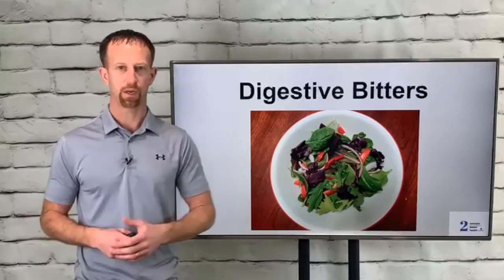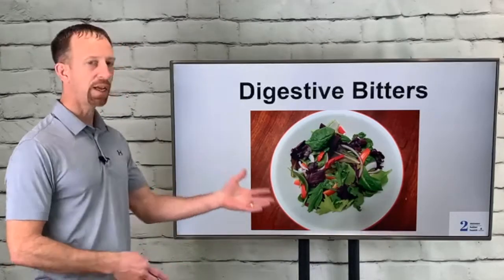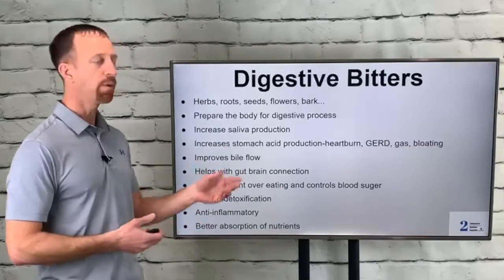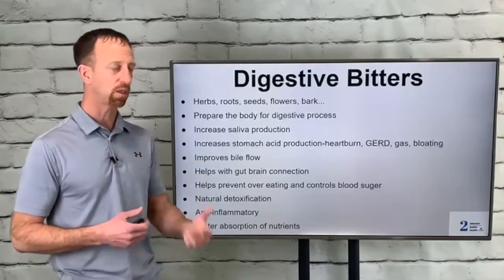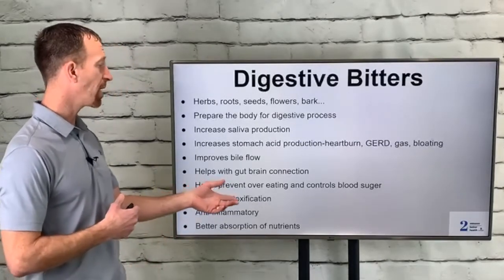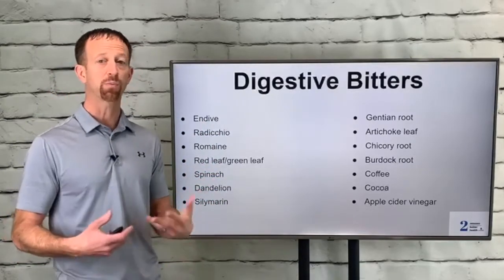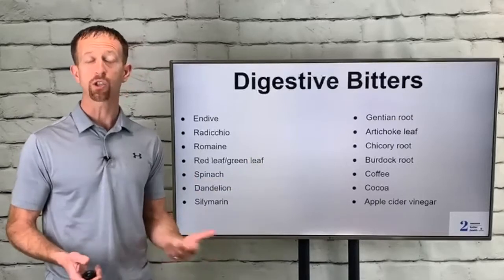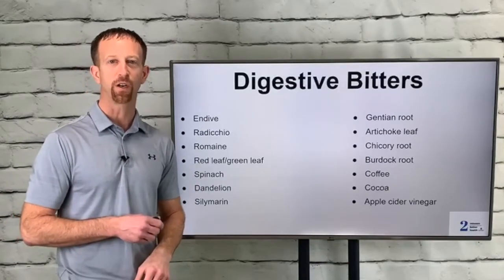Digestive Bitters | 2 Minutes to Better Health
Digestive Bitters for Better Health! What are they and why they are so important?
2 Minutes To Better Health

Drs. Joseph & Shirley Rufrano, D.C. are doctors of chiropractic and nutritional practitioners and have been in practice for over 20 years. They run a private chiropractic and nutritional practice in Oneonta, NY and own the largest natural healthcare campus in upstate New York-The Southside Health and Wellness Campus. The doctors are professional wellness speakers and have been blessed with the opportunity to speak to over 25,000 people along the east coast. They have trained with top names in the weight loss and nutrition industry including Keto diet expert Dr. Eric Berg, weight loss and fitness expert Jillian Michaels & life and business strategist Anthony Robbins. They have a passion for helping people obtain and maintain a healthy lifestyle. Their mission is to help people cut through the healthcare noise.

Visit Southsidechiropractic.com
Facebook & Instagram-Southside Health and Wellness

This content is strictly the opinions of Drs. Joe and Shirley Rufrano, D.C. and is for informational and educational purposes only. This information is not meant to diagnose, treat, cure or prevent any disease or condition. It is not intended to provide medical advice or to take the place of medical advice or treatment from a personal physician.  All viewers of this content are advised to consult their doctors or qualified health professionals regarding specific health questions. Neither Drs. Joe or Shirley Rufrano nor the publisher of this content takes responsibility for possible health consequences of any person or persons reading or following the information in this educational content. All viewers of this content, especially those taking prescription or over-the-counter medications, should consult their physicians before beginning any nutrition, supplement or lifestyle program. Drs. Joe and Shirley Rufrano, D.C. do not claim to be affiliated with Dr. Eric Berg, Jillian Michaels, or Anthony Robbins and do not necessarily have the same views as these parties.